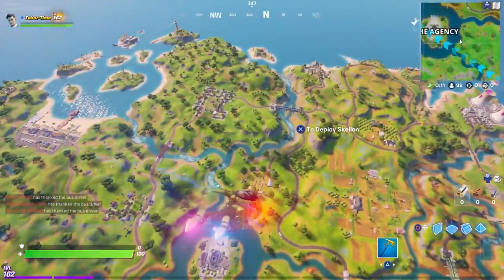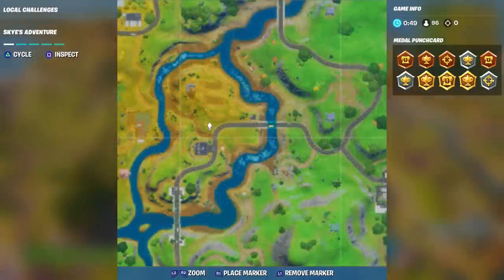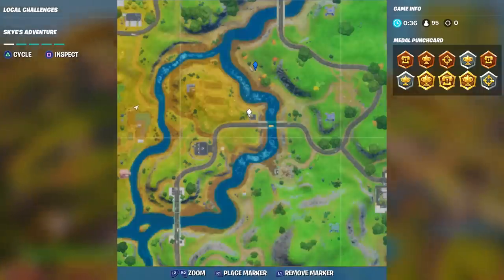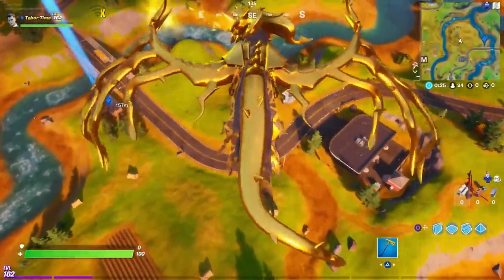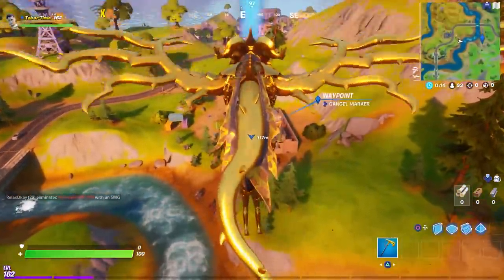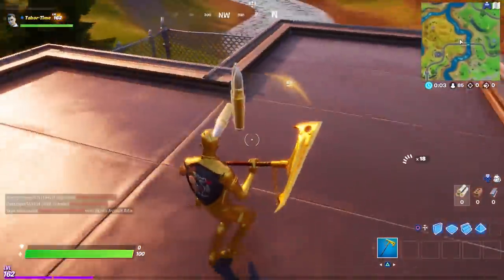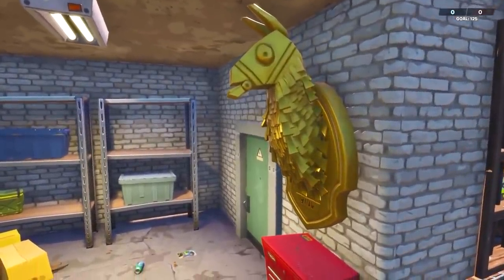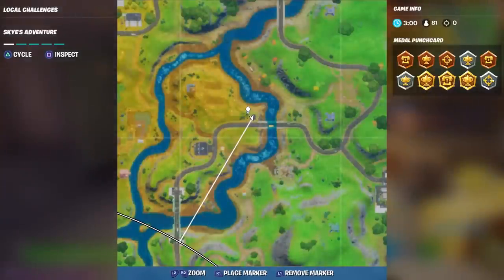MIDAS' GOLDEN LLAMA LOCATION - Search Midas' Golden Llama Challenge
Midas has himself a special golden llama.  You have to search it between a junk yard, gas station and an RV campsite.